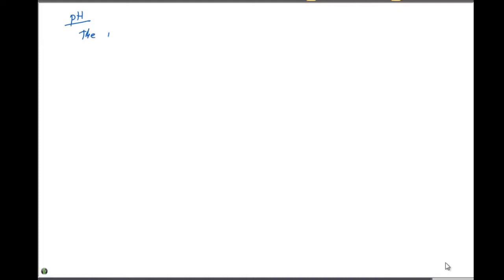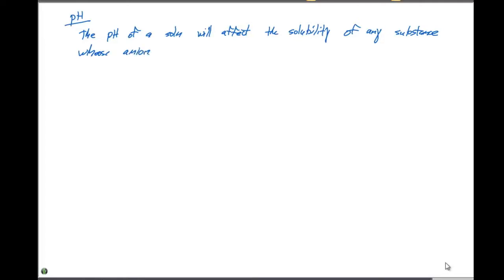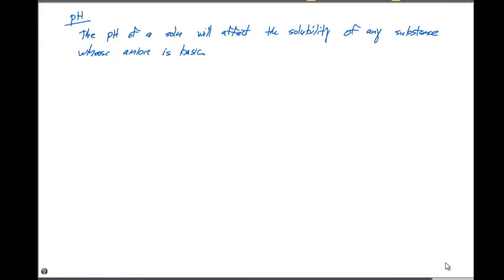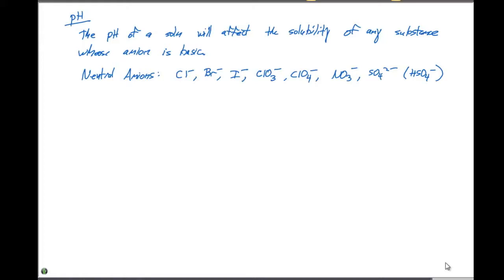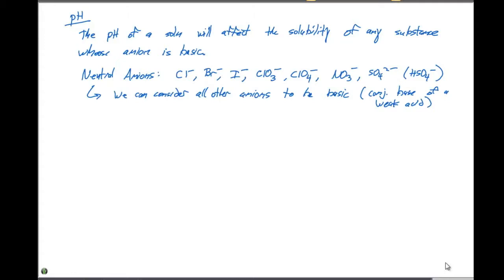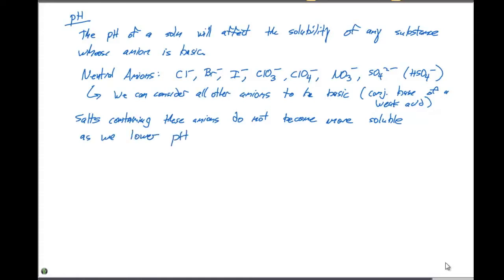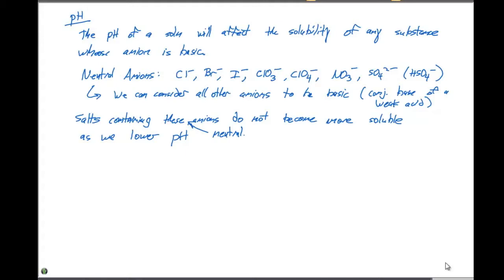17 5 2 pH Effects 4;25 1